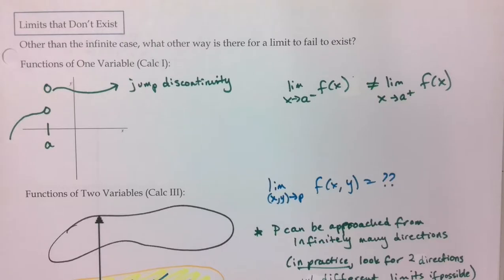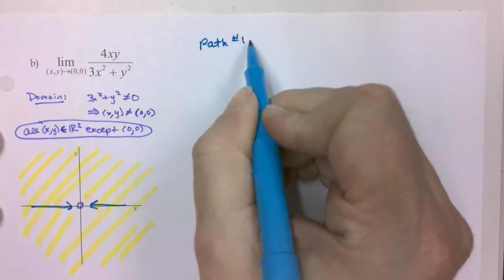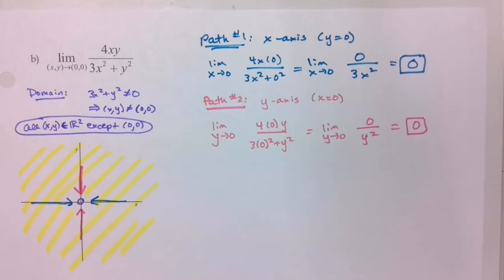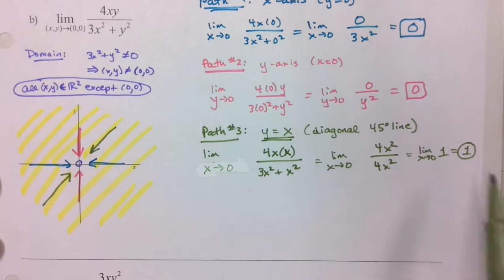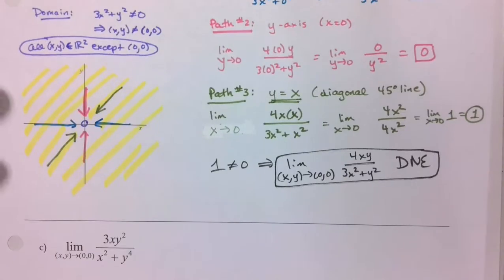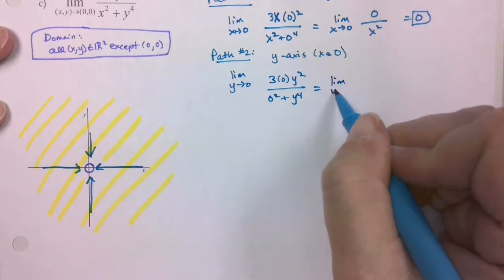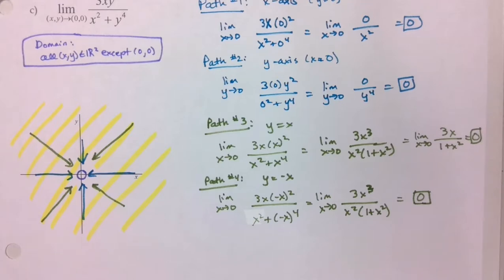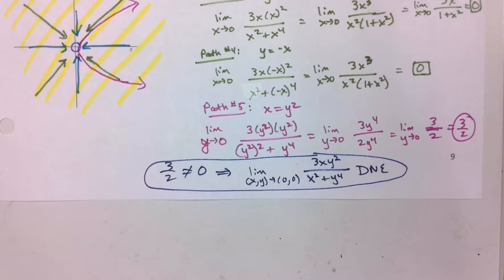MAT 251 15.2 Lecture Video 1 (FA19)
Proving limit does not exist for multivariable functions